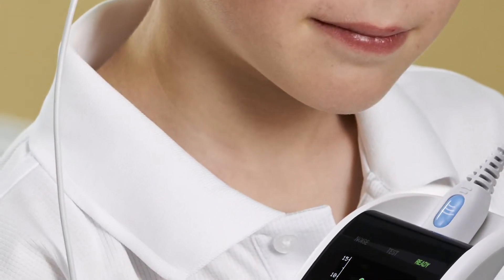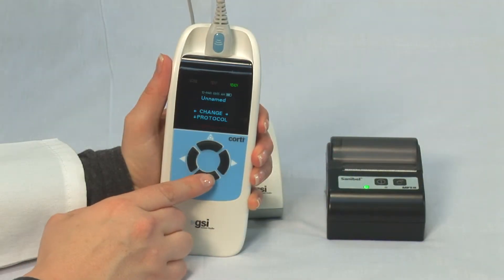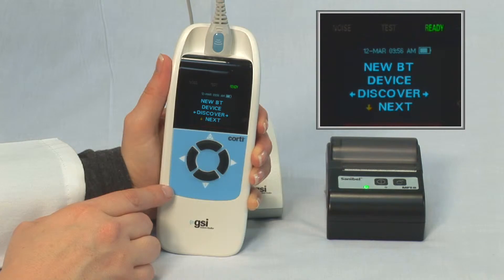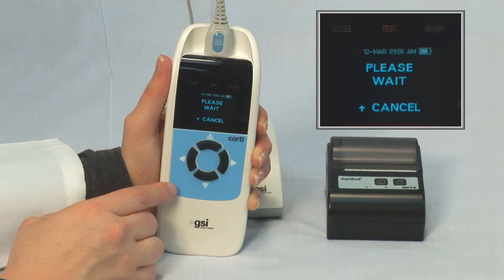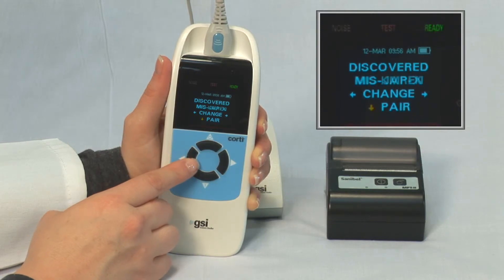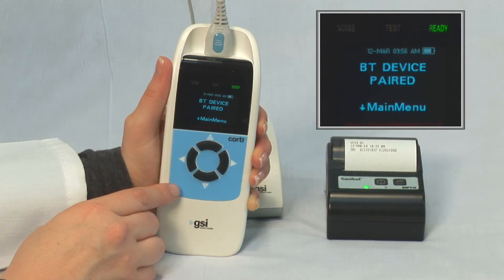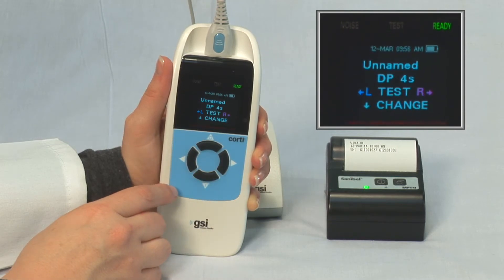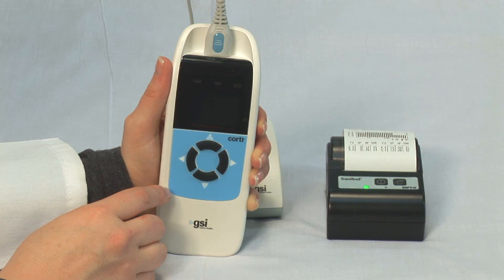GSI Corti Printer Pairing